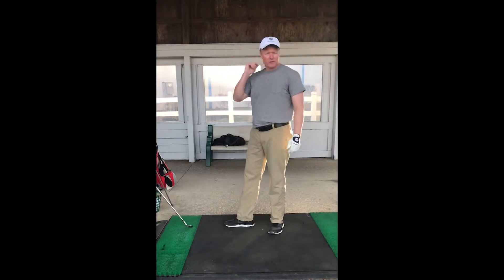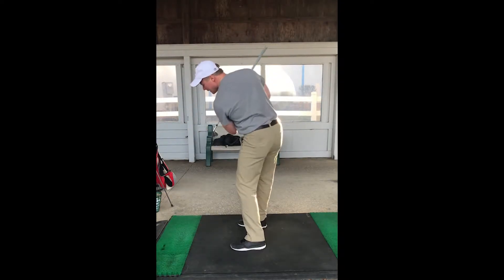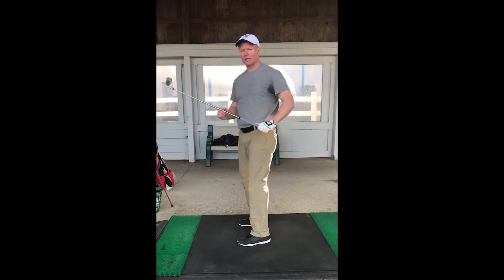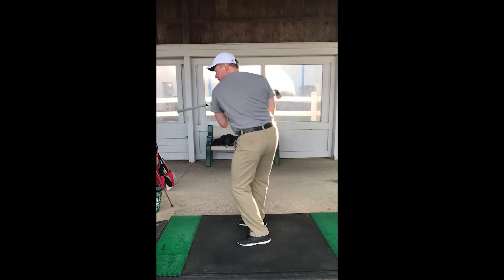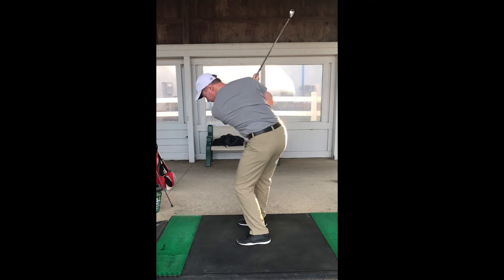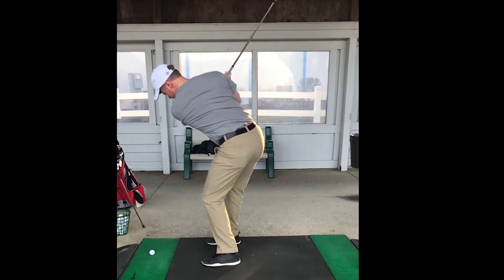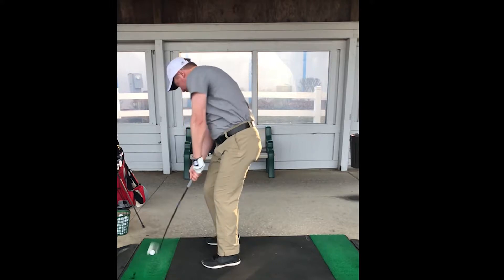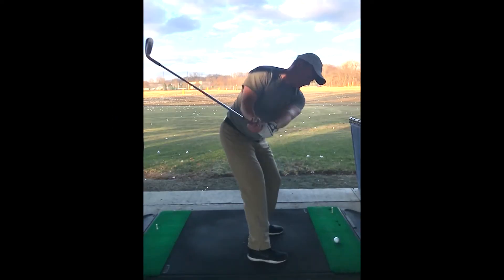2 2 2018 fixing flat shoulders to be perpendicular to spine